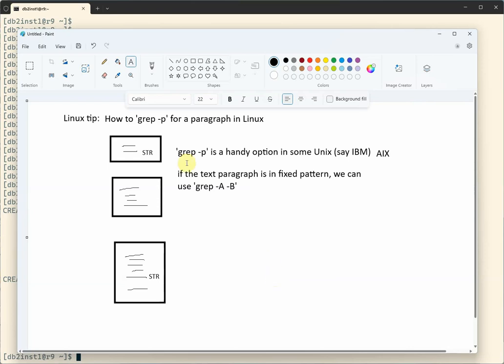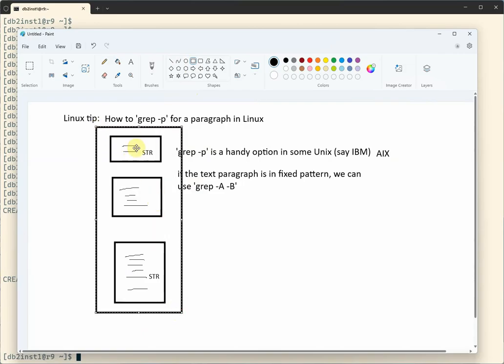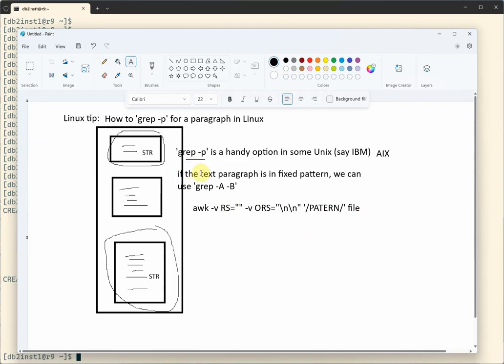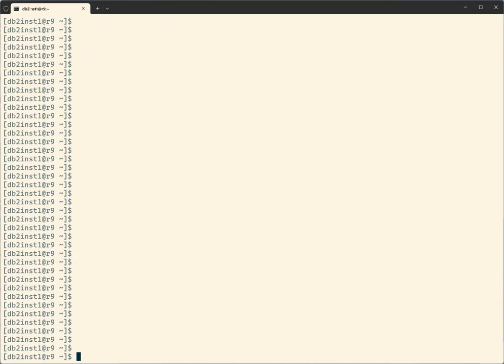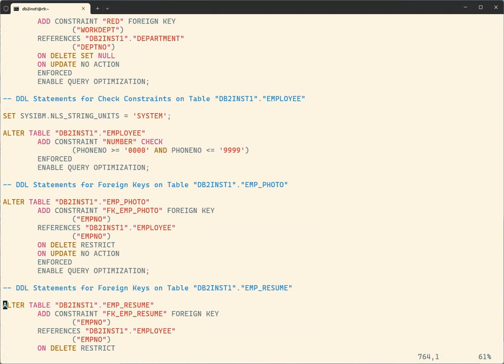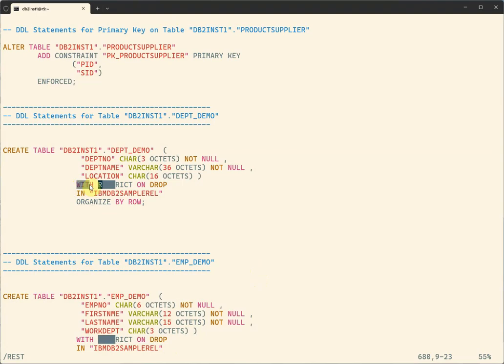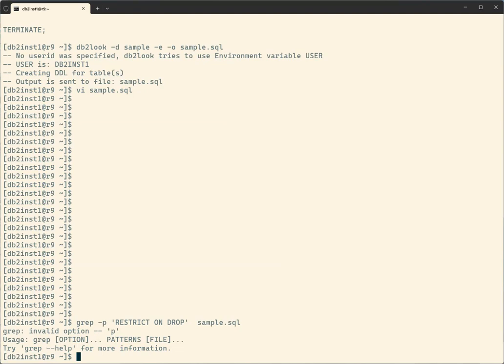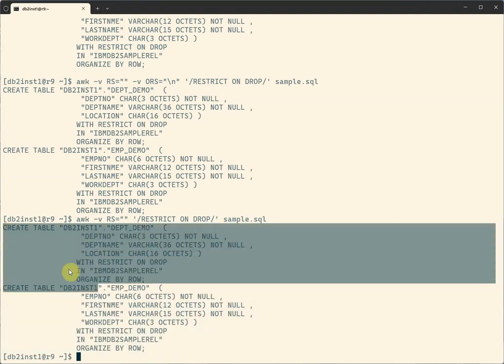Linux tip: How to 'grep paragraph' in Linux similar to "grep -a in AIX"